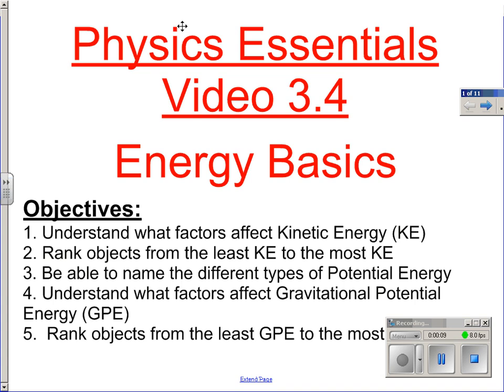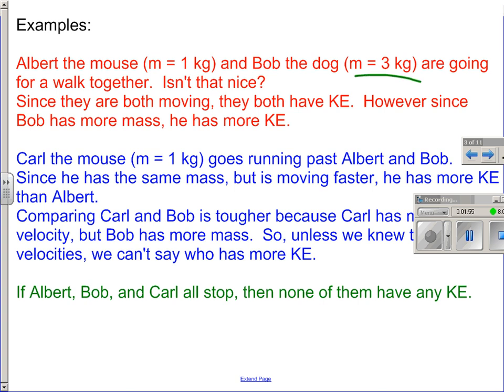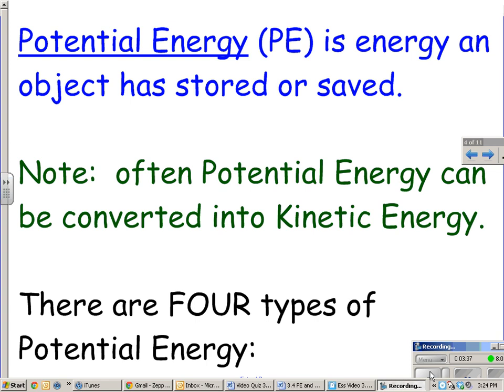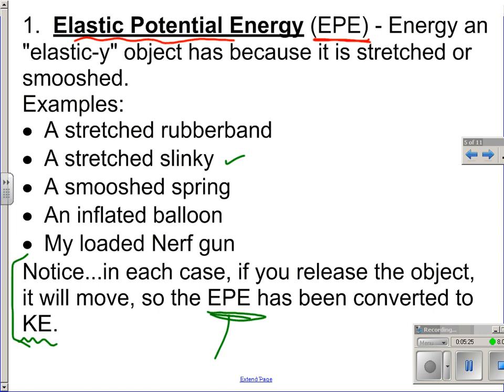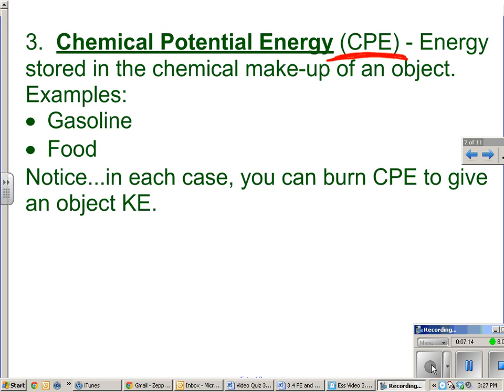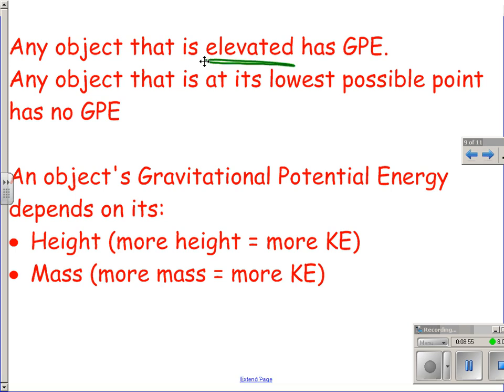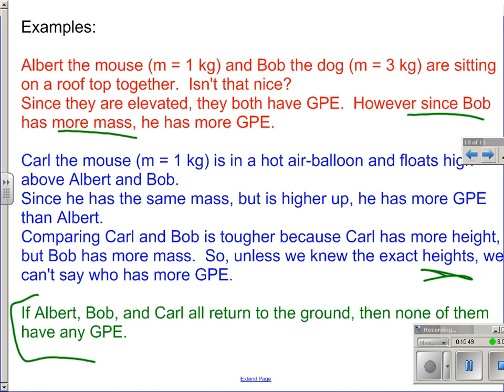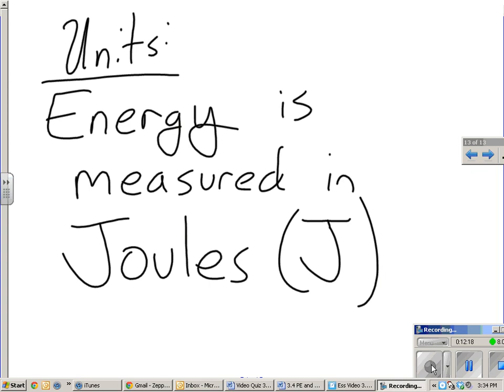Ess Vid 3 4